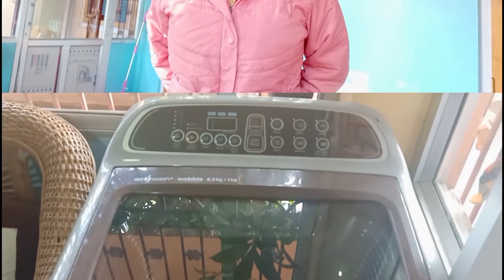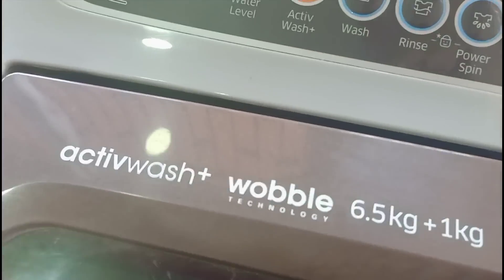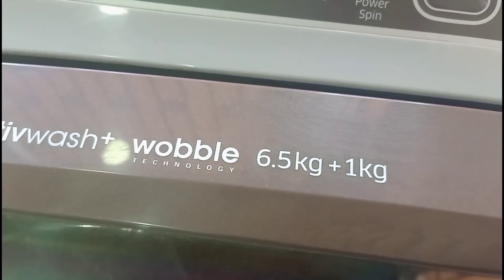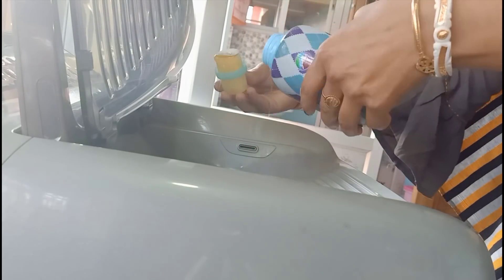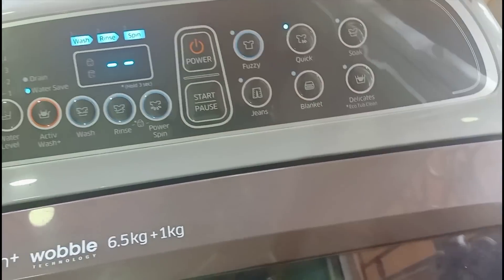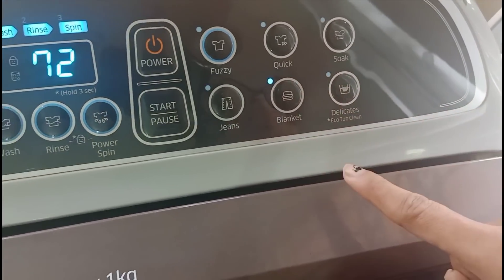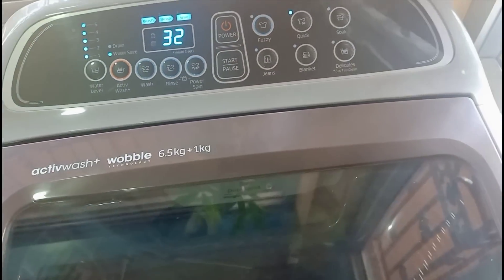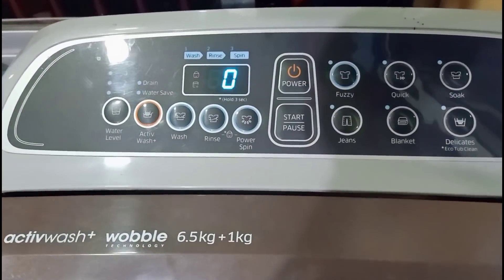কম্বল ধোয়ার সহজ পদ্ধতি // কিভাবে কম্বল পরিষ্কার করলে সুবিধা বেশি হয়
Hi friends ami Debjani ajke ami  aro akti notun video neye aslam tomader jonno..

Cleaning tips anather video link.